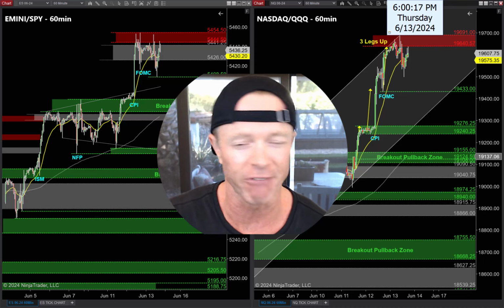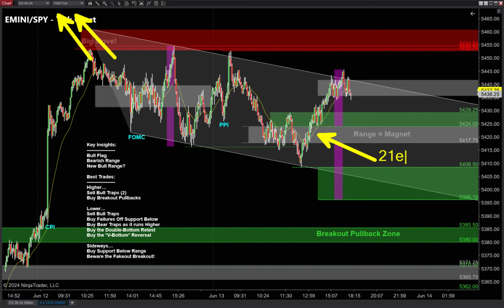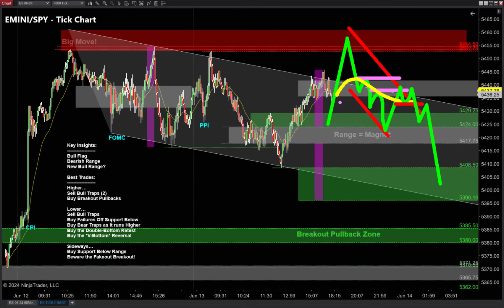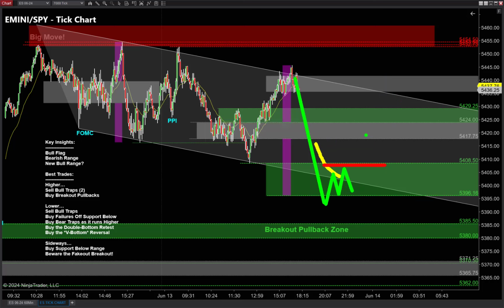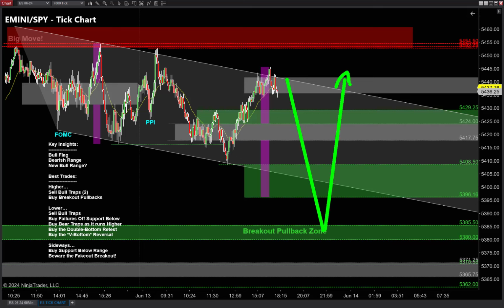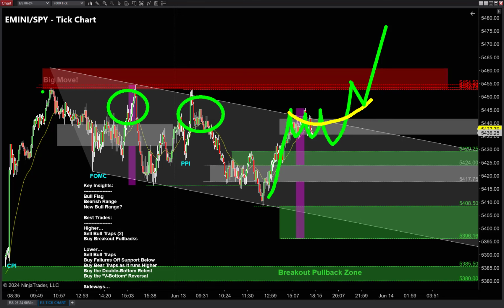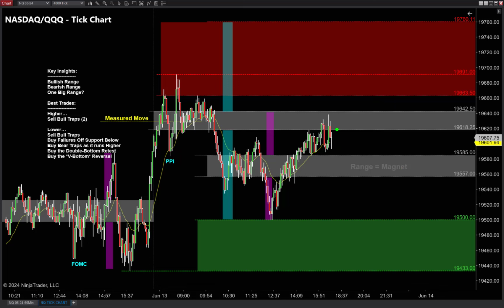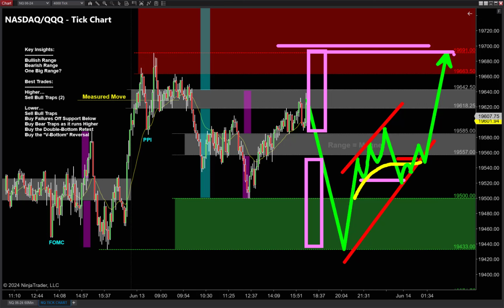This *BULL FLAG* Could Make Us a FORTUNE on Friday!!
One Day Left – Let’s Finish Strong!

We have a Bull Flag and a Bearish Range on the charts tonight…

Put those 2 clues together and this “Flag Strategy” could make our entire week!

Flag Patterns are easy to trade if you have the right strategy…

Add in a Bearish Range we have plenty of ways to profit on Friday – let’s do this!